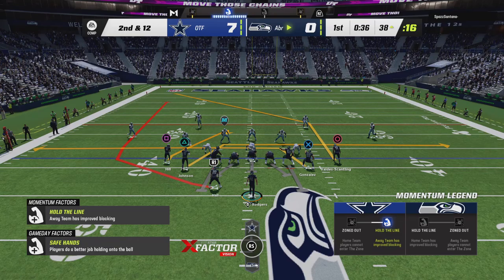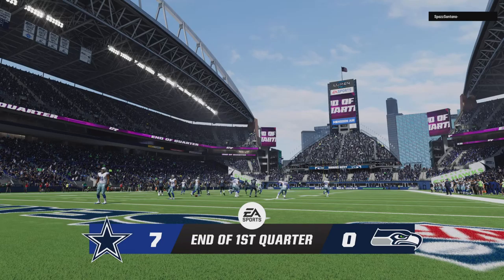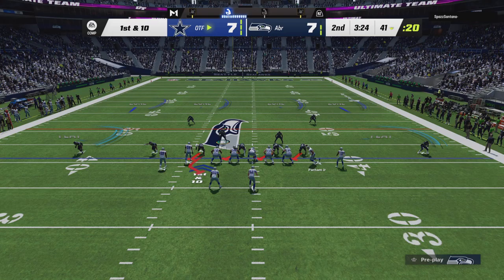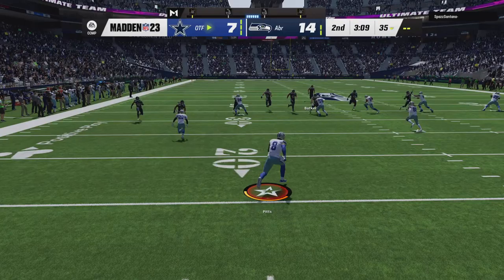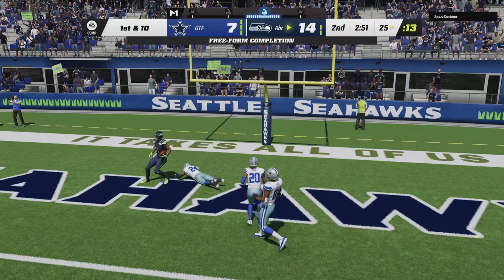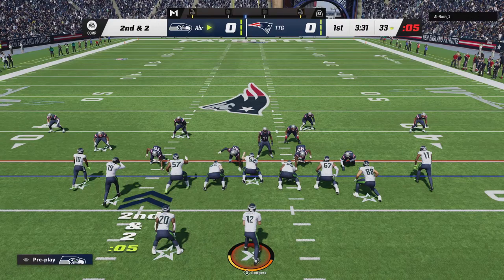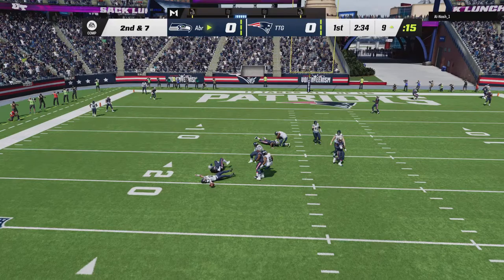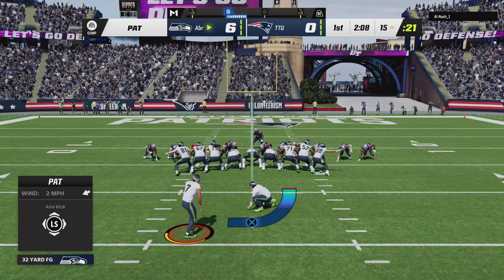Madden NFL 23_20220825065929